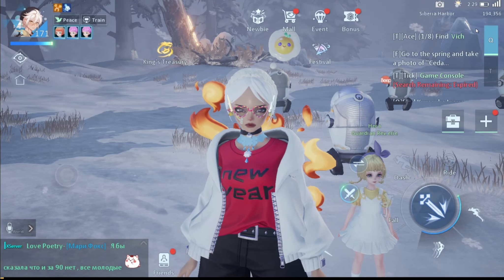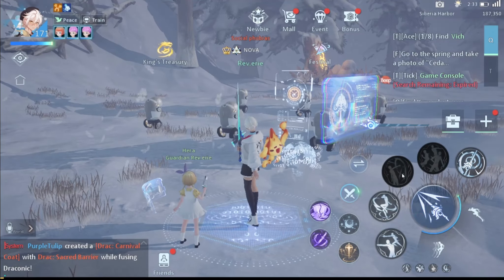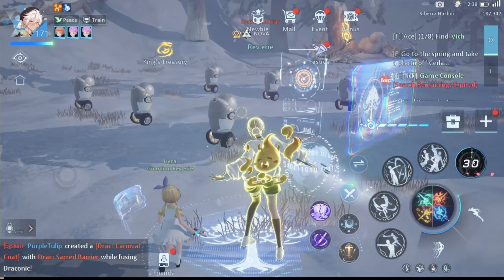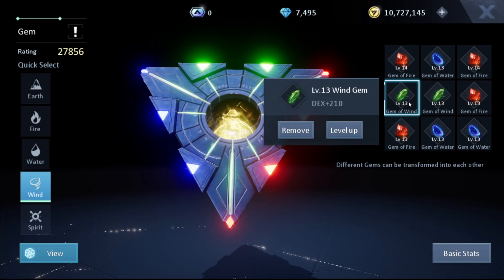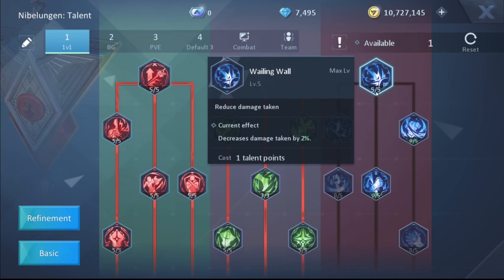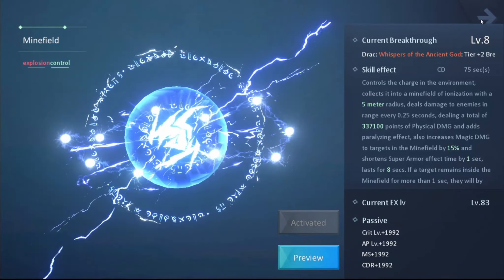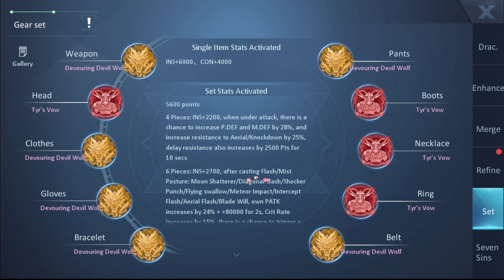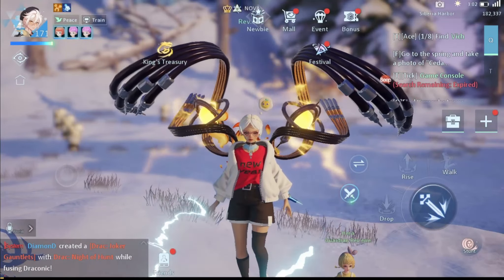Detailed Shadow Fencer Guide | Dragon Raja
Hi guys,
sorry it took a while but here's the detailed guide for Shadow Fencer (delivered within the 48hours mentioned in the community section hehe)

Timestamps
00:00        Intro
00:28        About the Class
01:40        Skills
06:15        Combat Settings
07:42        Stats
09:22        Cores
10:41        Talents & Deep Talents
15:13        Ex
17:26        Allies
18:10        Dragonblood
19:20        Gear (Sets)
20:26        Seven Sins
21:06        Cocoons
21:52        Conclusion